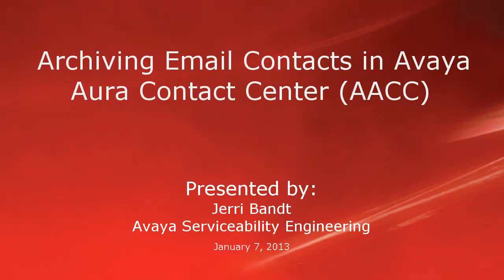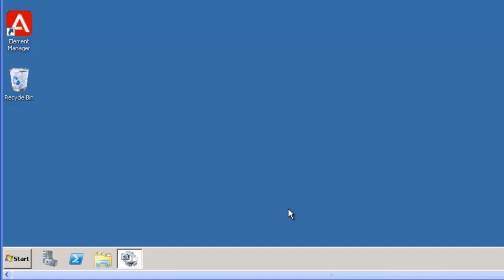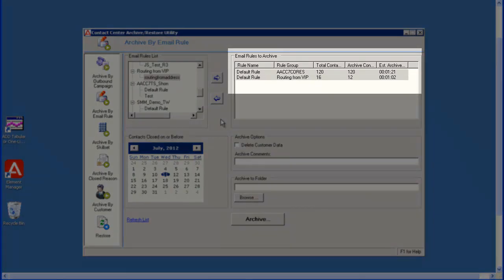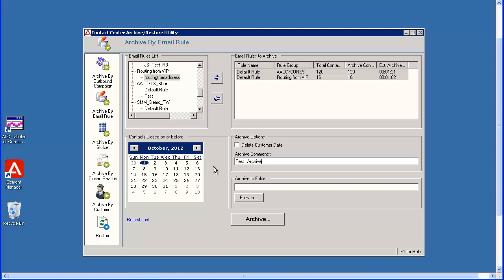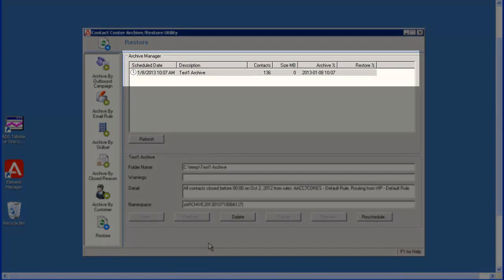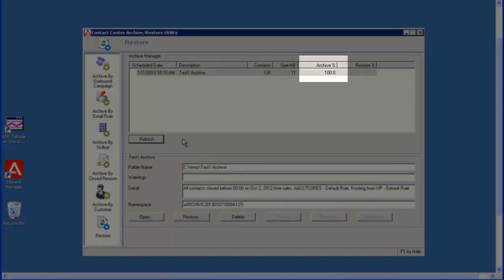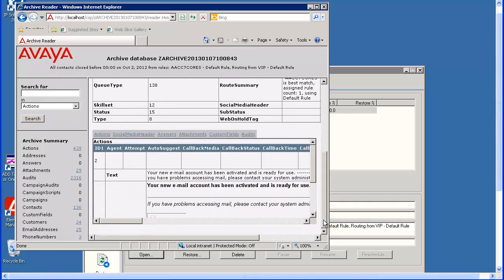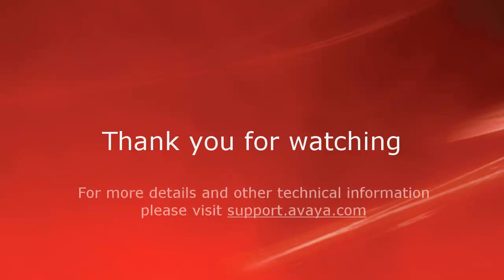Archiving Email Contacts in Avaya Aura Contact Center (AACC)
This video covers archiving email contacts in Avaya Aura Contact Center (AACC). It also shows how to restore archived email contacts back into the AACC Database. Produced by Jerri Bandt.